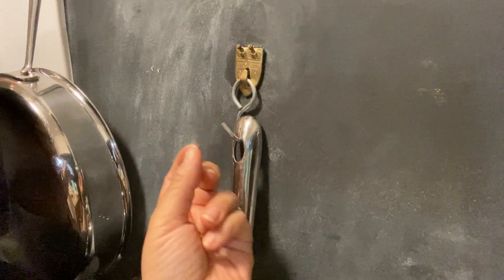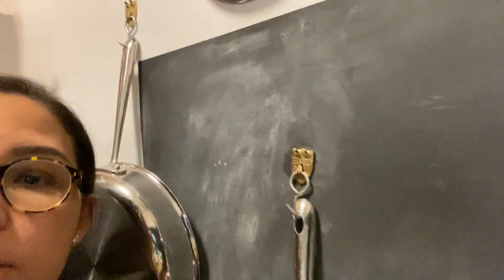How To Store Pots & Pans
Here I show you how I store my pots and pans in my Brooklyn kitchen - space is tight, but I make it work simply, with the help of Julia Child. Maybe this method will work for you!